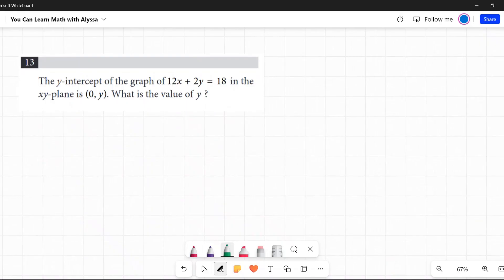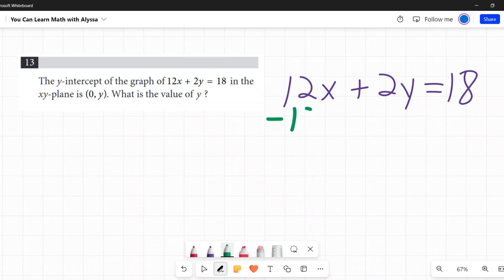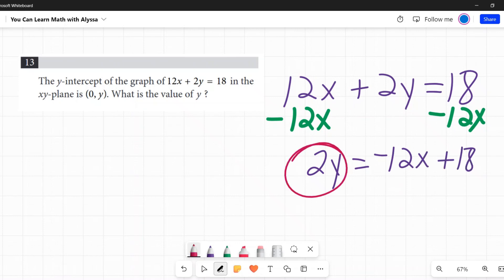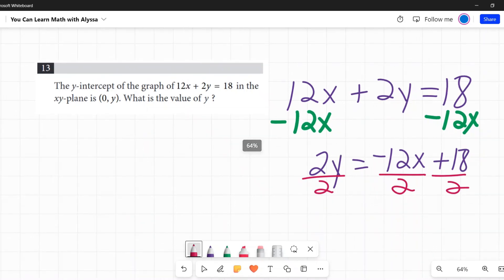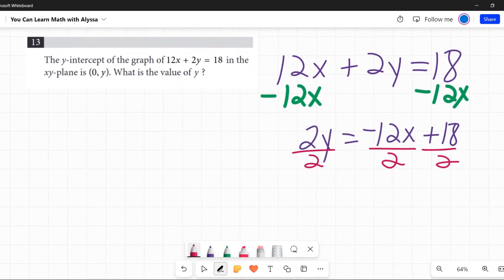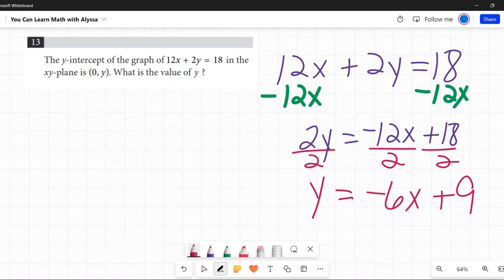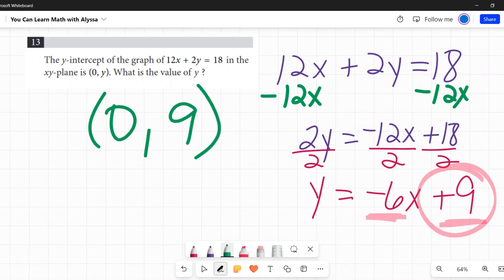PSAT / NMSQT Question 13 from Practice Test 1 Section 2 Module 1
This is the answer to question 13 from the PSAT / NMSQT Practice Test 1 Section 2 Module 1 Math portion from the College Board website.  The question is The y-intercept of the graph of 12x + 2y = 18 in the xy plan is (0, y). What is the value of y? This question involves y-intercepts, equations of line, standard form equations of lines, graphing, and slope intercept form of a line. Calculators ARE allowed on this section. This practice test is provided for free by the College Board.  This video will show you how to do this problem and the logic behind it.